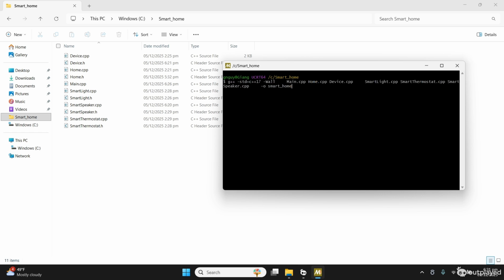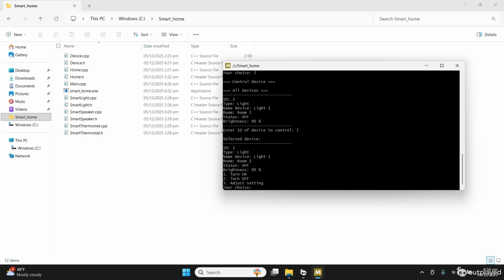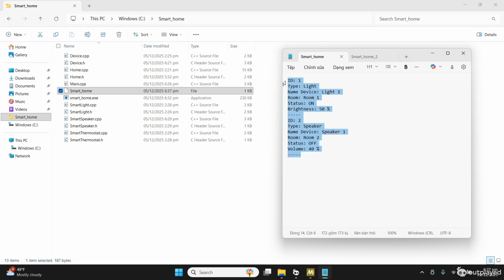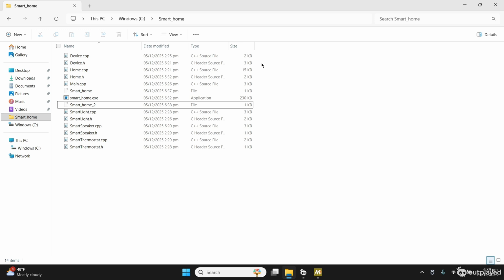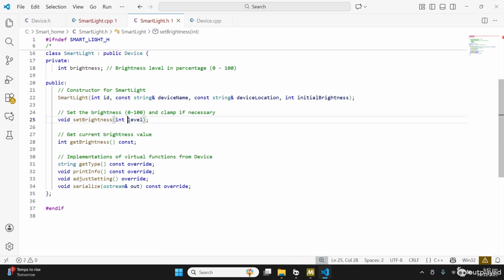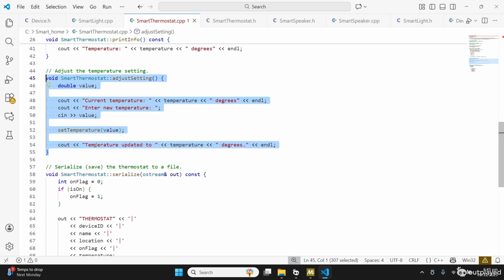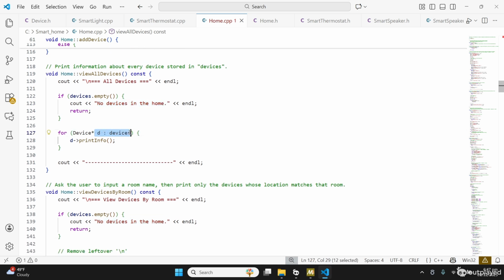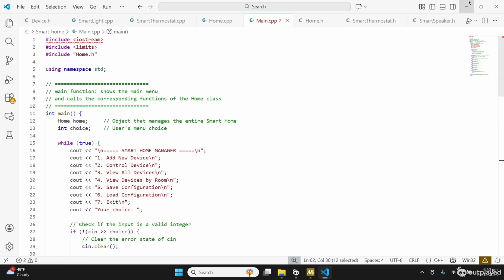Smart Home - The assignment unit 2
The project describes the design and implementation of the Smart Home Manager